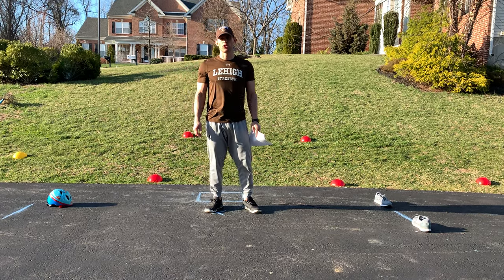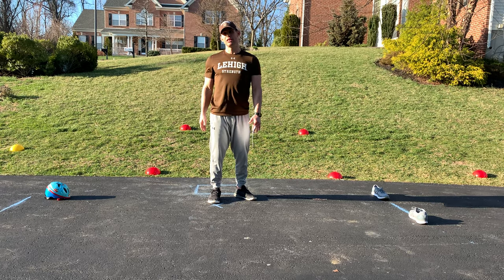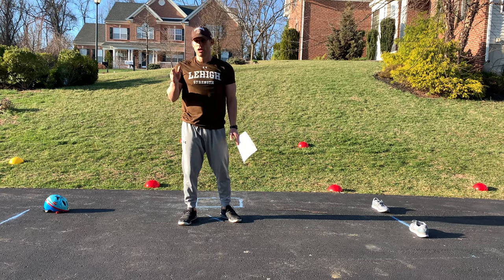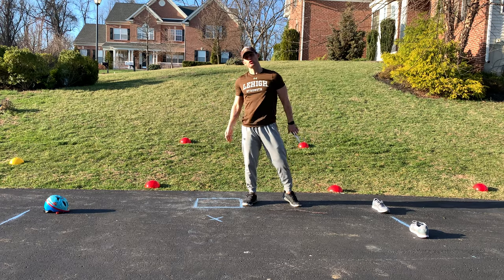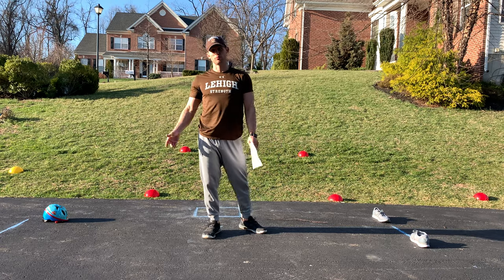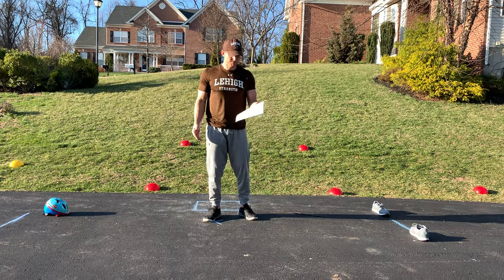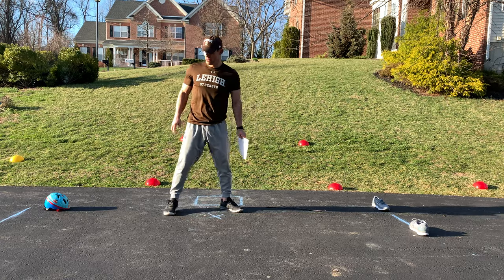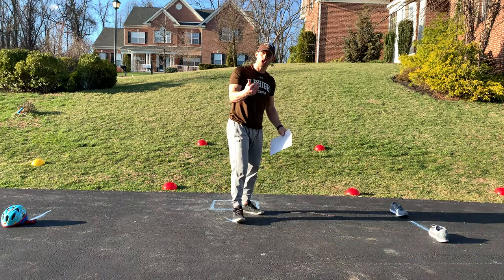Plyometrics/speed 2 take-home workout